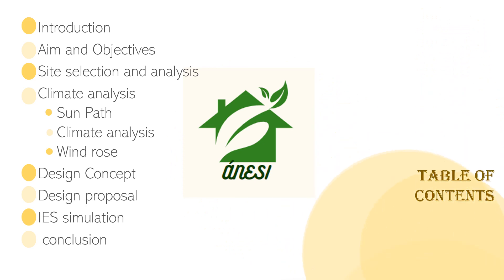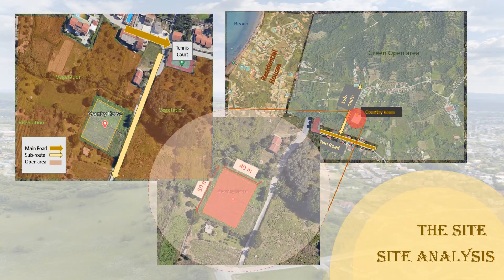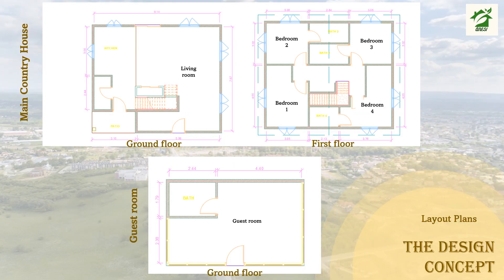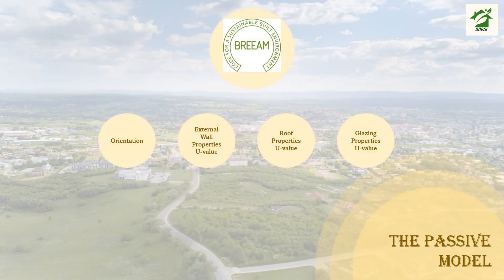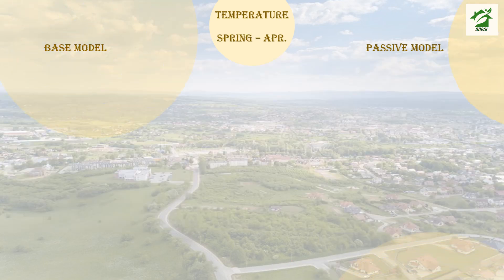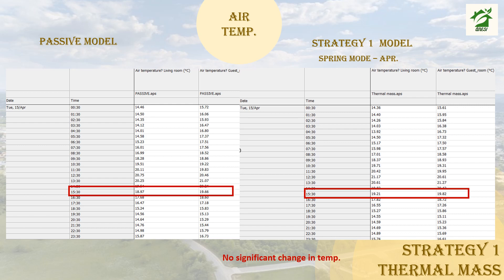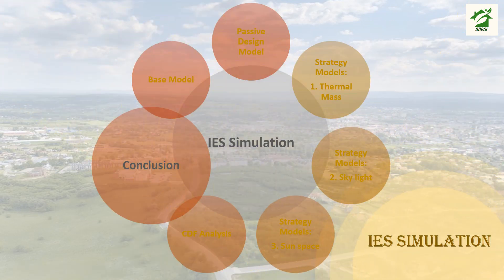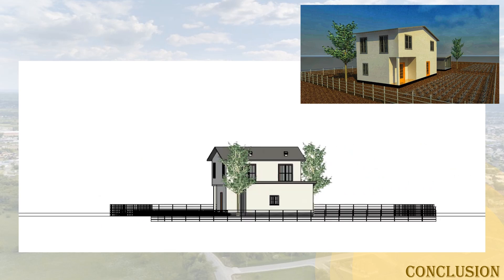Country House Final Project Presentation Passive Design